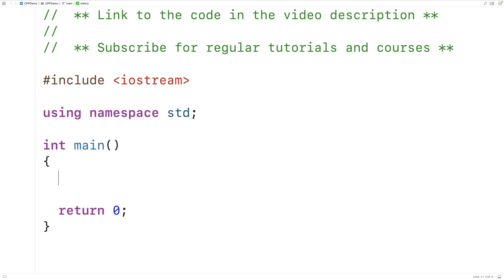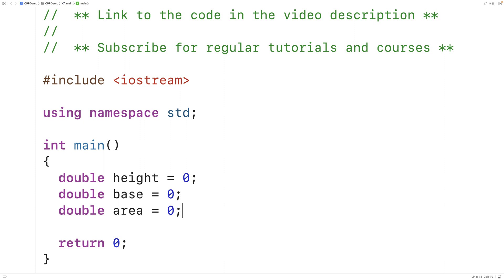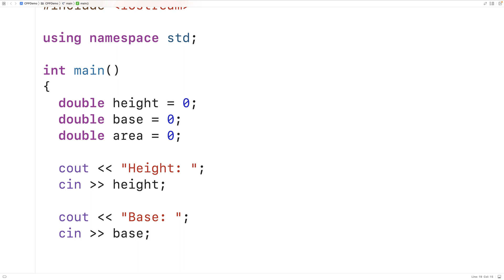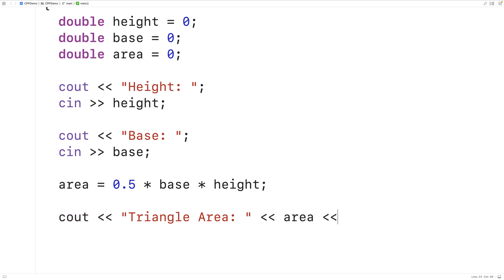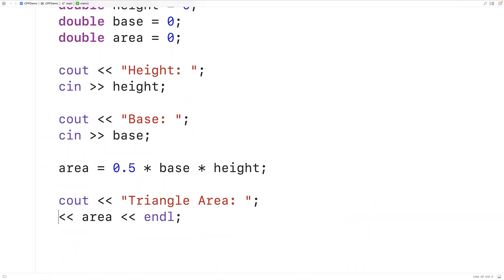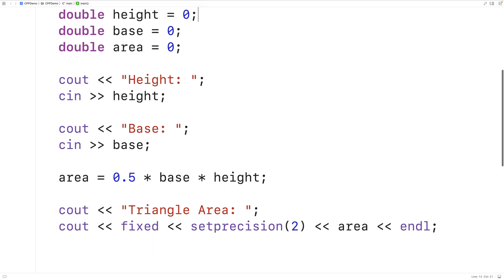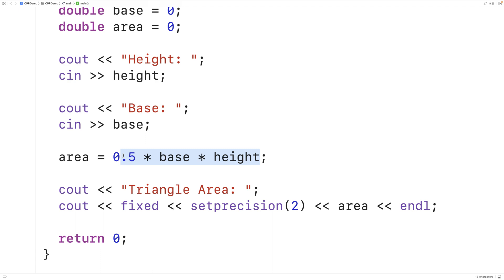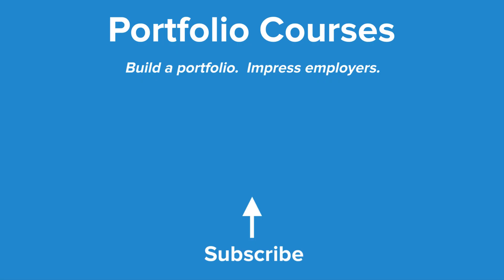Area Of A Triangle | C++ Example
How to calculate the area of a triangle with user input values for base and height using C++.  Source code to build a portfolio that will impress employers!